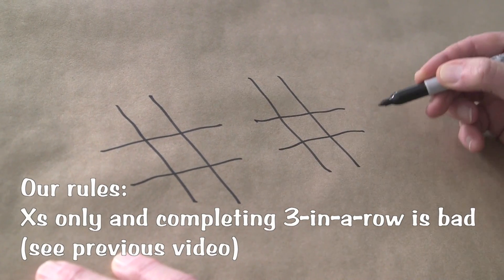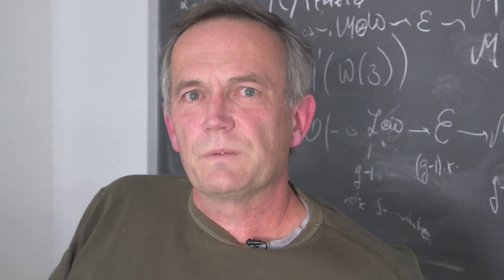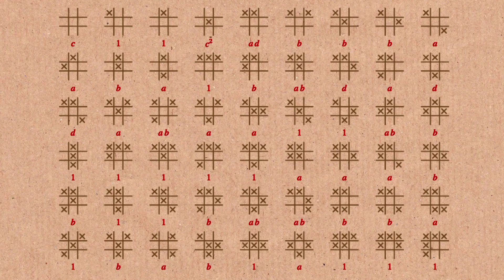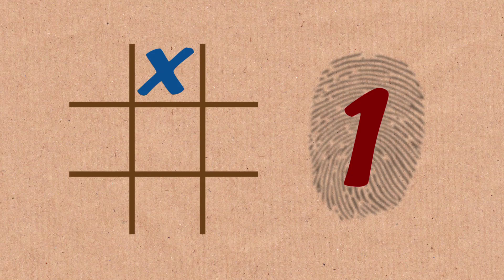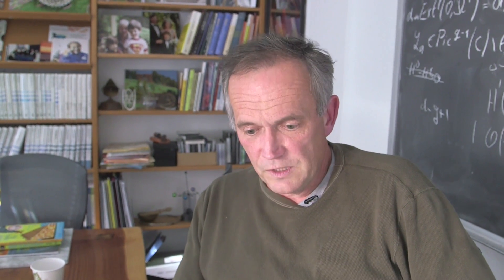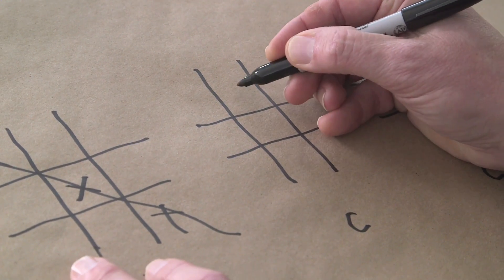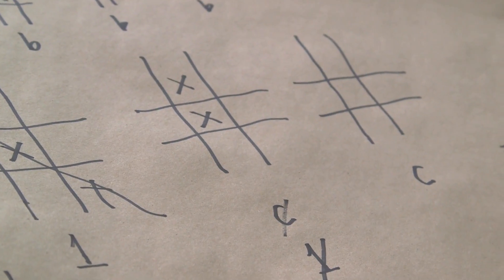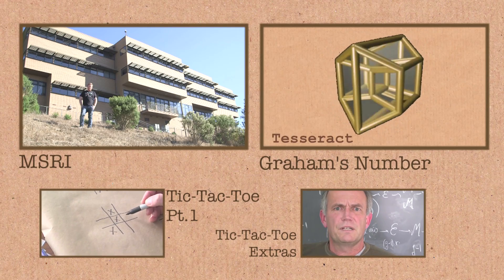Secrets of 3-Board Tic-Tac-Toe - Numberphile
X-Only Misere Version!
More links & stuff in full description below ↓↓↓

Featuring Thane Plambeck.  (app based on this) and paper on the game and its mathematics

Correction from Thane: The configuration with two X's, one in a corner and one in the middle, is a "b" and not a "b^2". It's at 5:24 in the video.